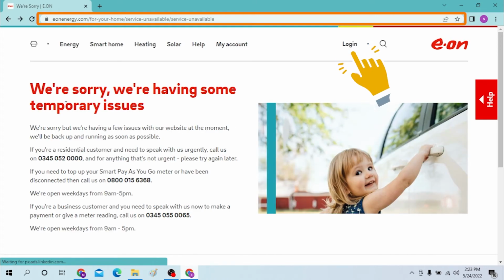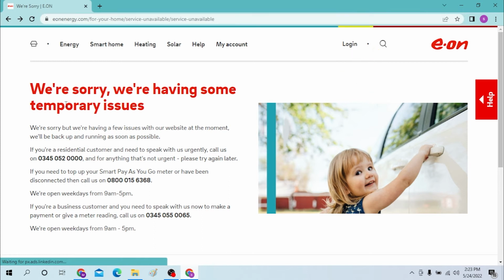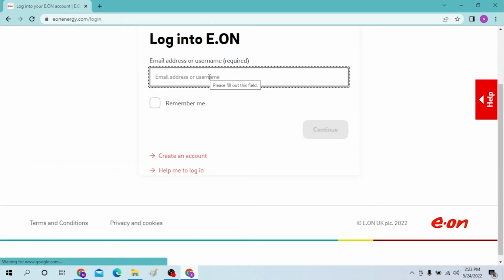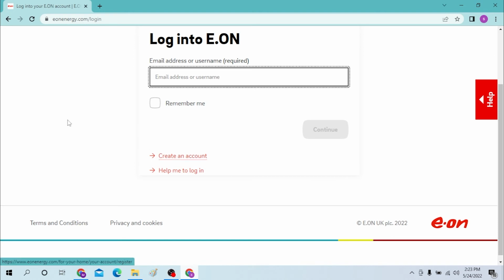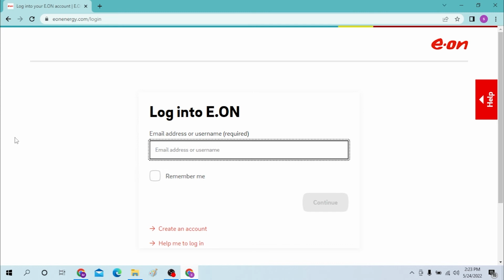EON Energy Login Problem? Login to EON Energy Account | Sign In EON Energy Fund